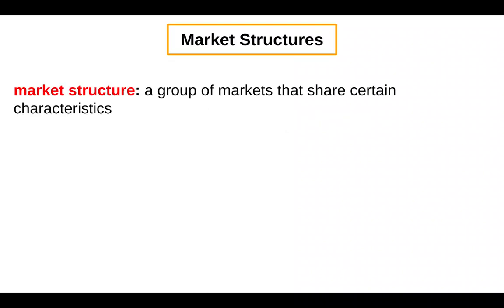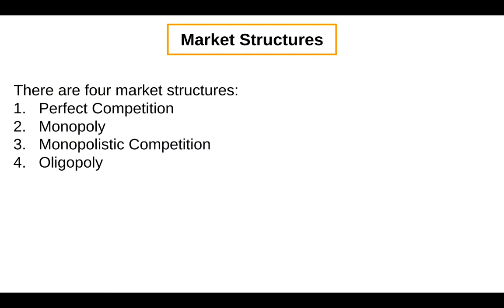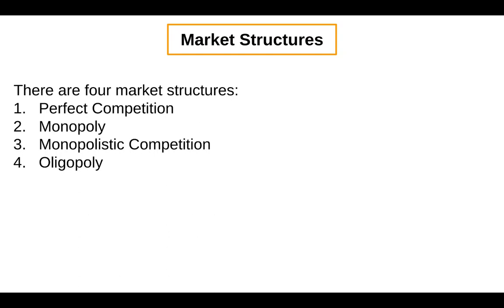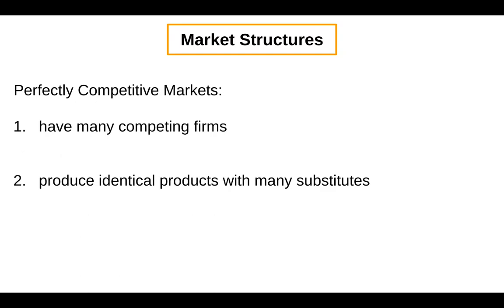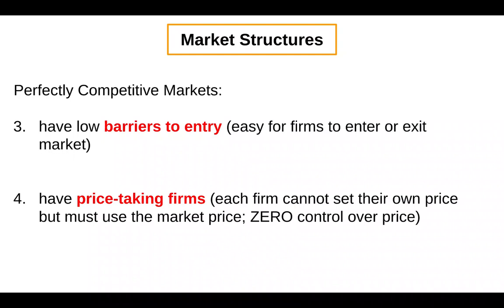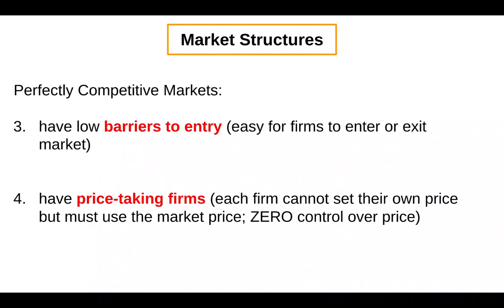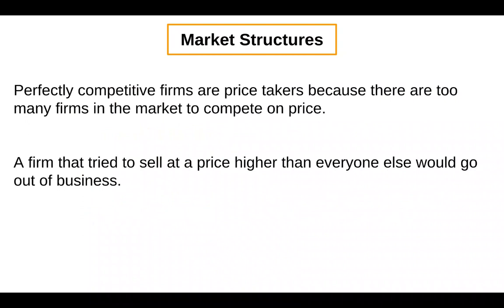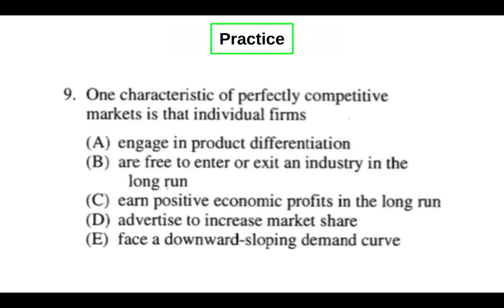Topic 3.7: Perfect Competition (Part 1)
In this video, Mr. Schmidt describes the characteristics of perfectly competitive markets.